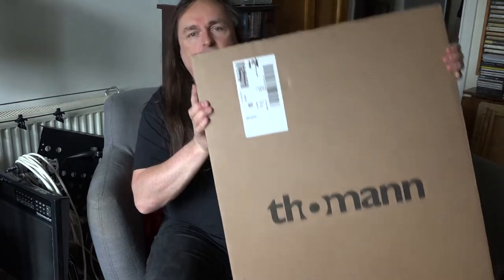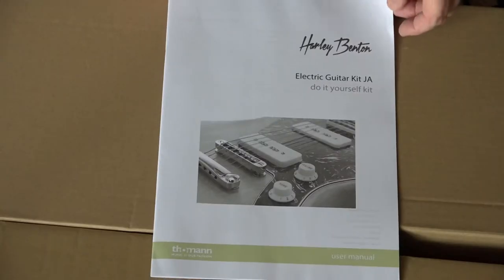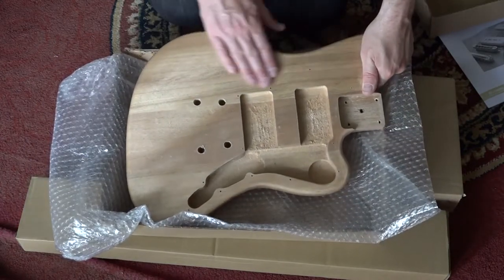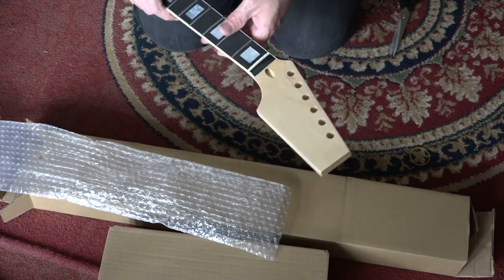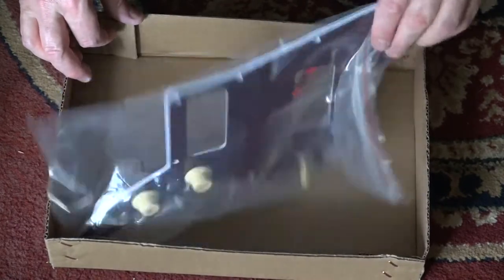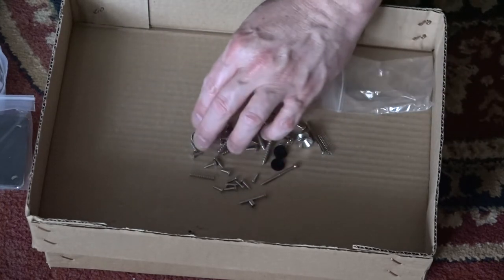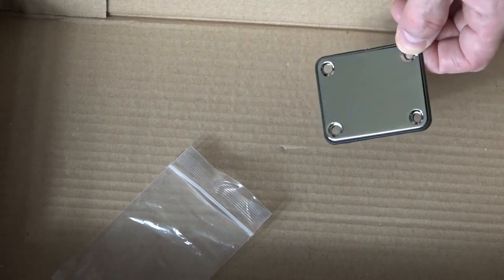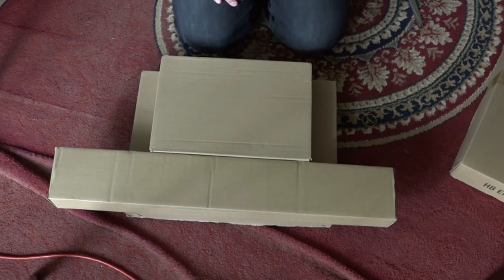Take a look inside a Harley Benton Thomann ‘JA’ (Jazzmaster) Style Electric Guitar Kit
Well I have never owned a Jazzmaster shaped guitar before, and I thought about getting a Harley Benton one as they are cheap and do the job. However I do like to make things, and though one of the kits might be fun. So the other night I ordered one and it arrived today and I thought some might like to see what you get for your money. I bought this kit with my own money and will be 100% honest with what I see.

Please follow me on the following Social media.